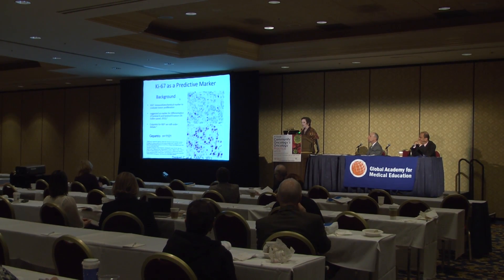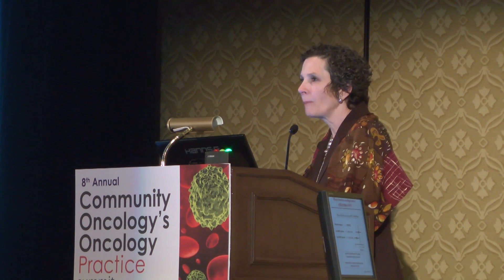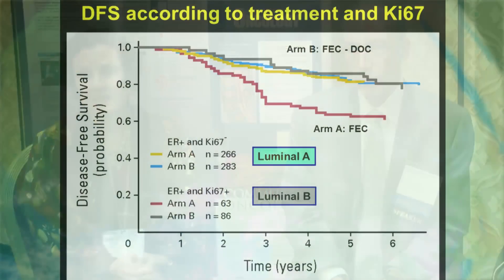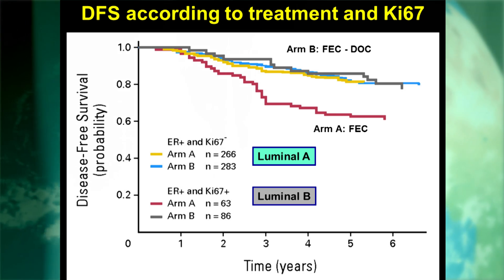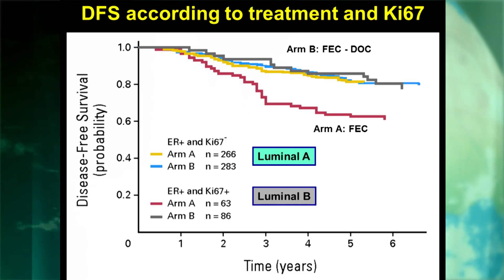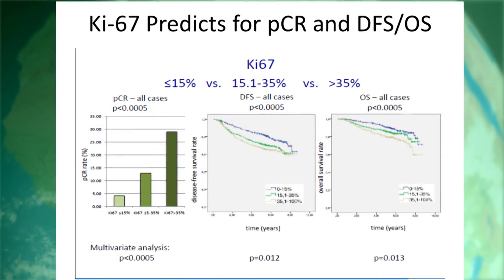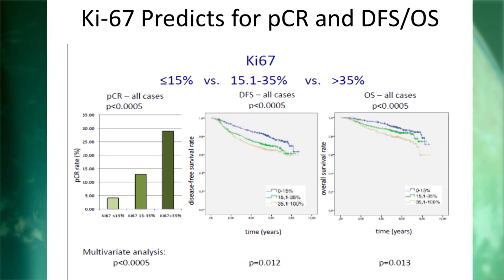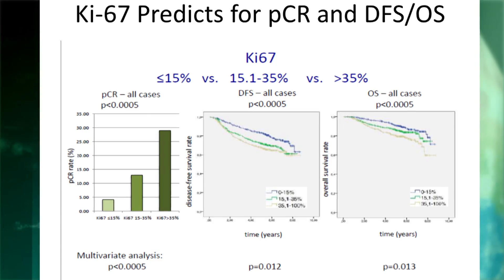Ki-67 shows proven clinical utility as a predictive clincal biomarkers for breast cancer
Community Oncology Founding Editor Dr. Lee Schwartzberg, spoke with Dr. Joyce O'Shaughnessy at the Oncology Practice Summit in Las Vegas about emerging molecular biomarkers in breast cancer and shares some case-based treatment options to illustrate how these new predictive tools can be used.

The Oncology Practice Summit was the 8th annual meeting of Community Oncology, the journal of clinical issues in community practice.  Dr. Schwartzberg was chair of the Summit, which was hosted this year by Community Oncology as well as The Journal of Supportive Oncology and The Oncology Report.